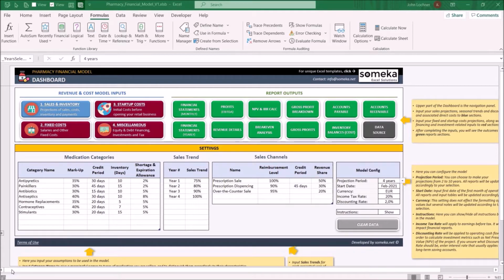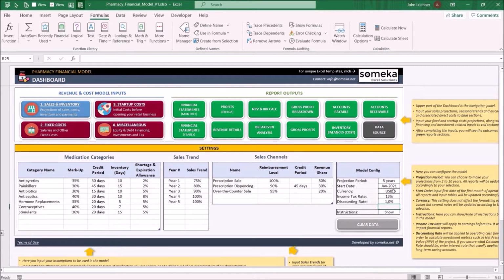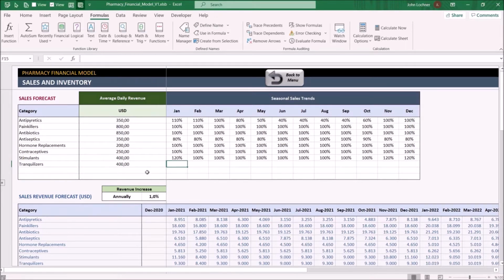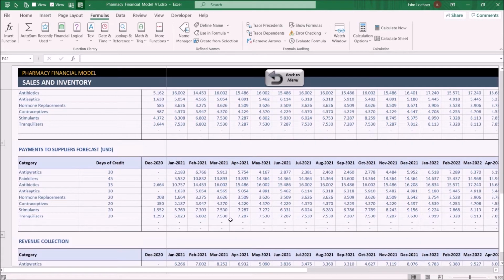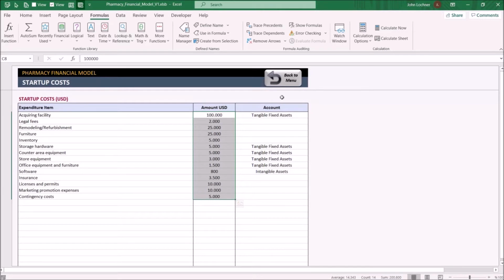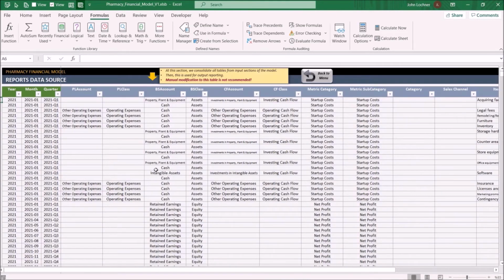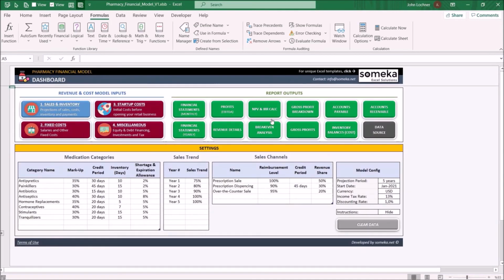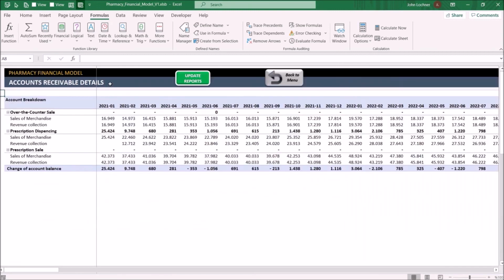Pharmacy Financial Model | Feasibility Study for Opening a Pharmacy in Excel!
Running an independent pharmacy is an exciting and challenging task, which requires many different types of expertise. The ability to adequately plan and manage finances is not the least. Often it is what makes a difference between business success and failure.

Whether you are intending to buy an existing pharmacy business, or start a drug store from the scratch, a sound financial plan needs to be in place even before you spend a single dime.

Here comes our Pharmacy Financial Model template to be a roadmap.

Features Summary:
# White Label
# Flexible customization options